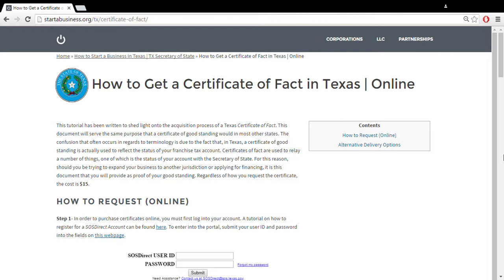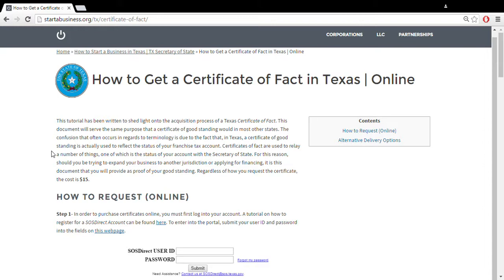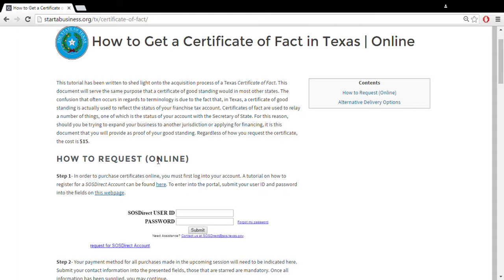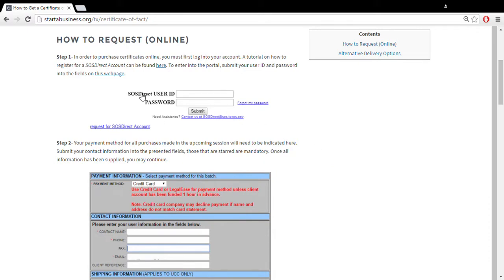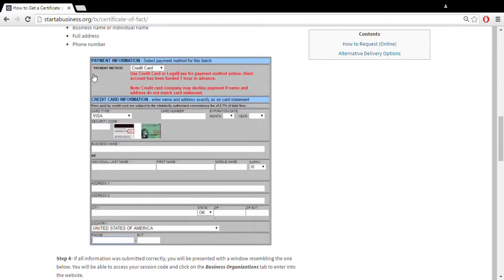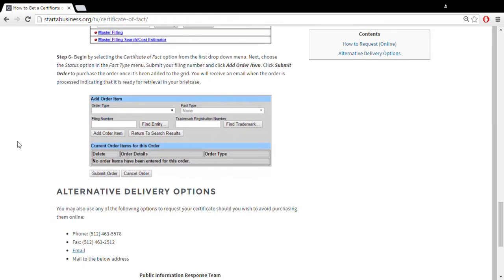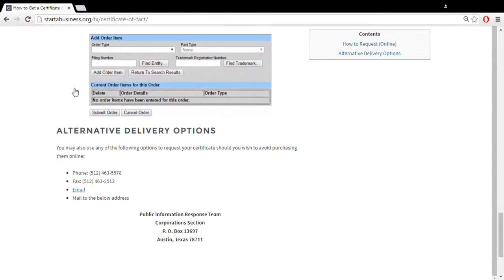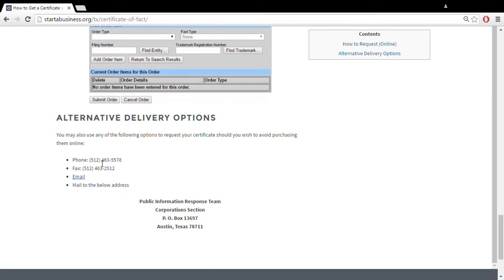How to Get a Certificate of Fact in Texas | Online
Learn how to get a certificate of fact and why it can be used as a certificate of good standing in Texas